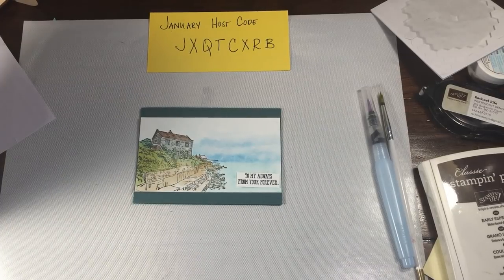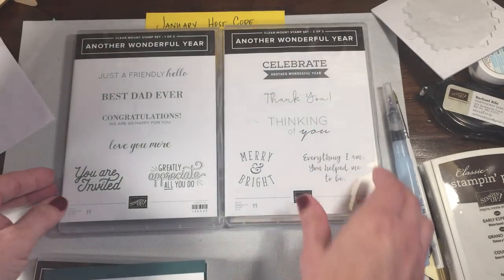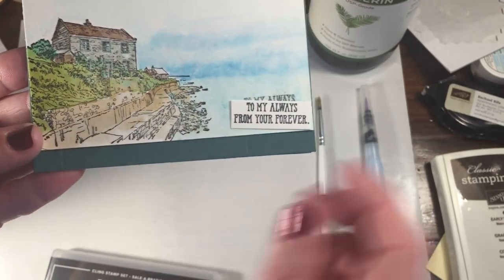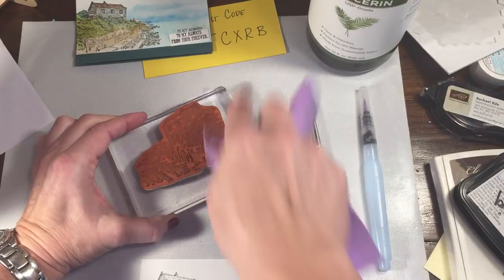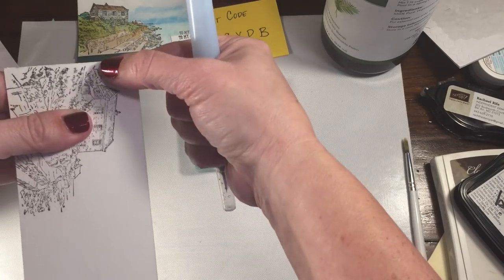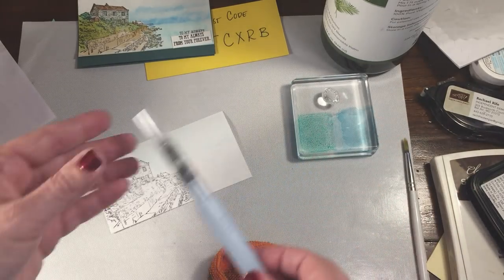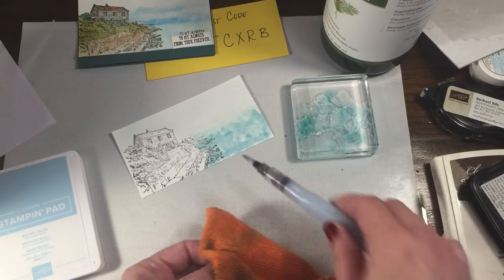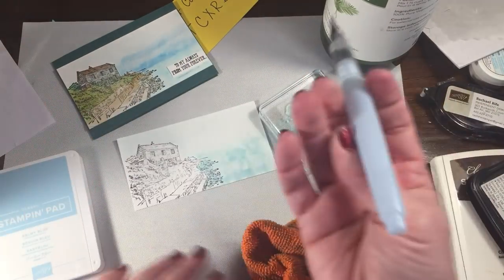How to Watercolor with Glycerine added, Stampin' Up!